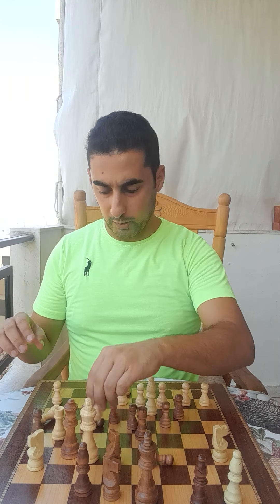introduction to chess